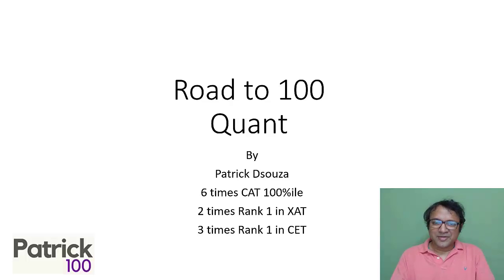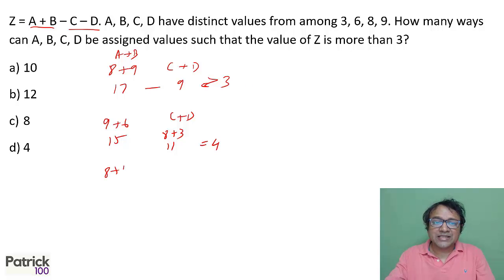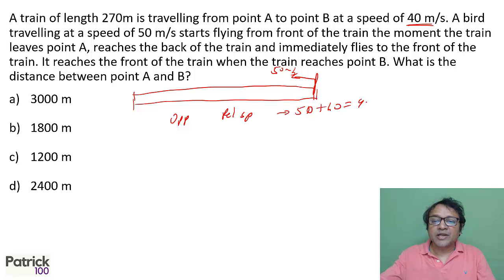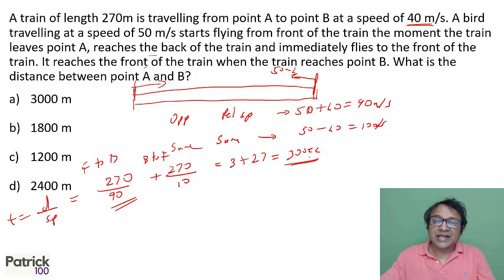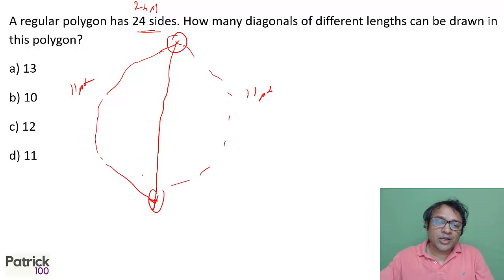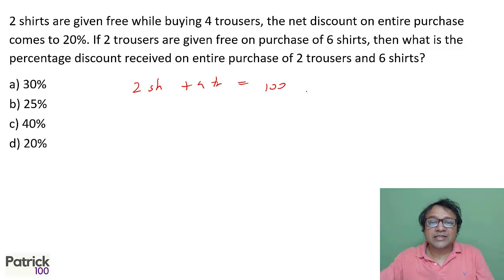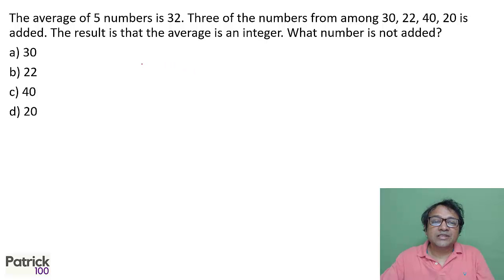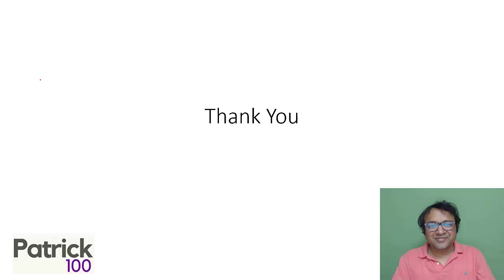Day 38 - Road to 100 Series | CAT 2025 | Practice Questions | Patrick Dsouza | 6 times CAT 100%ile